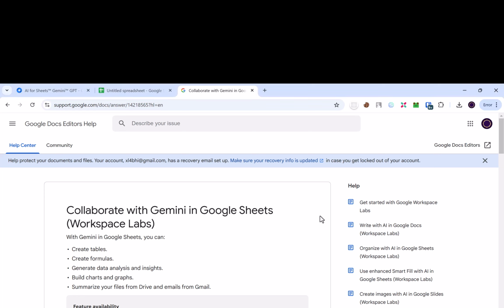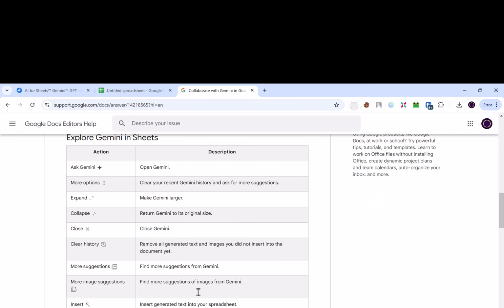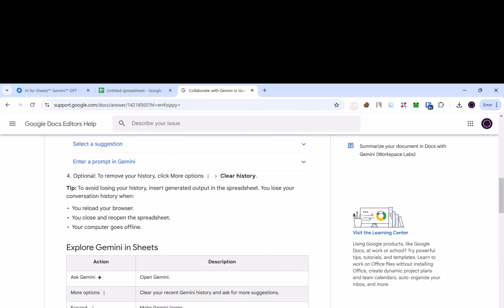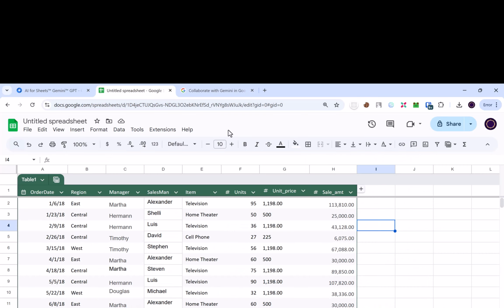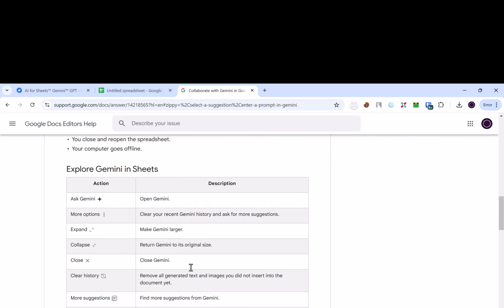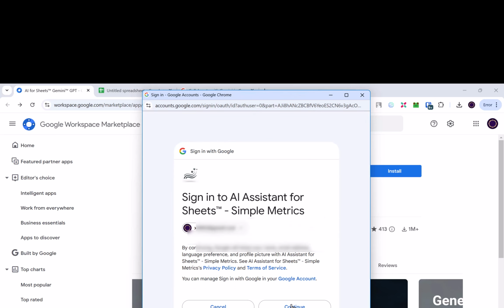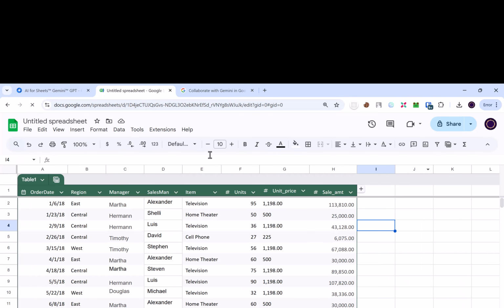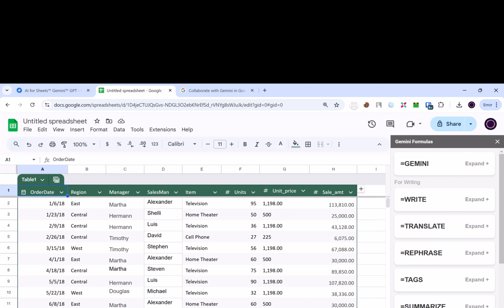how to use Gemini ai in google sheets free ( Latest method)